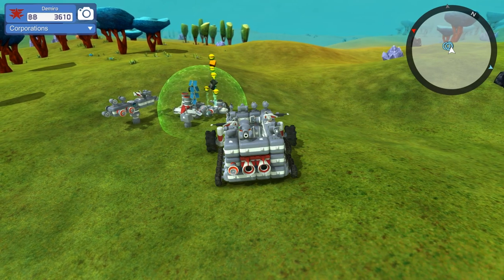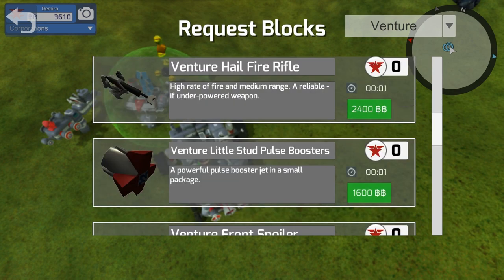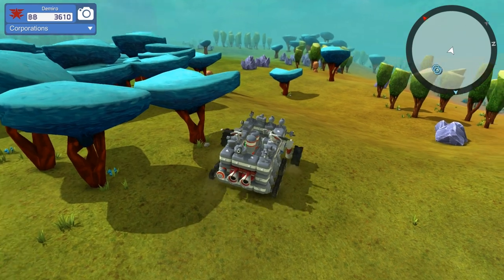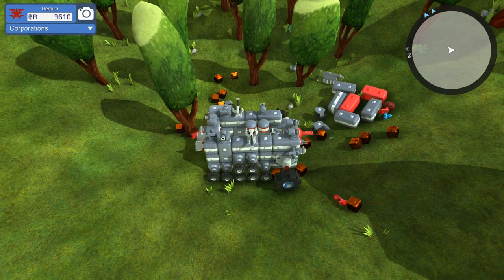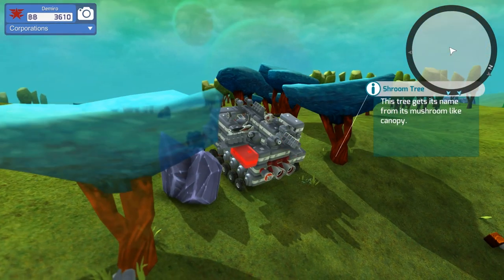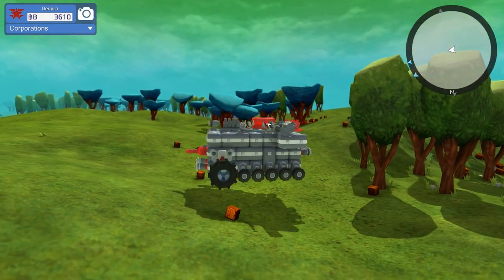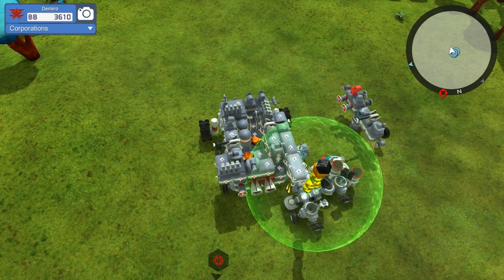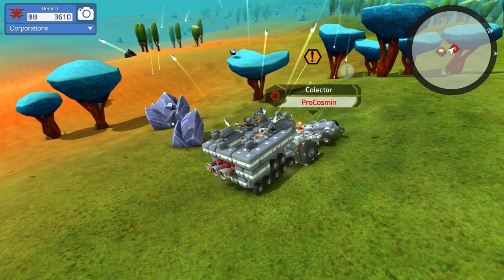Terra Tech - Lets Play - Part 41 - Exploring Our Surroundings